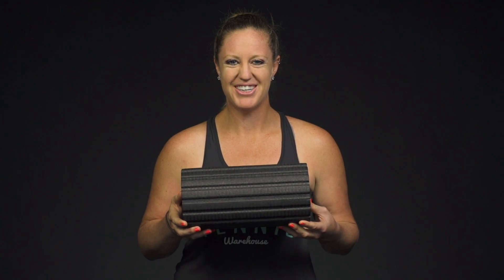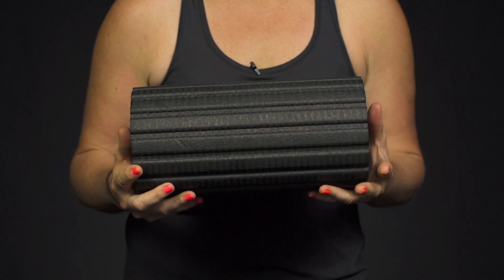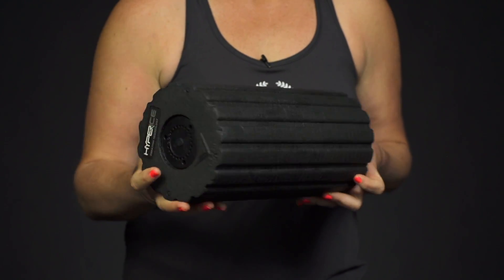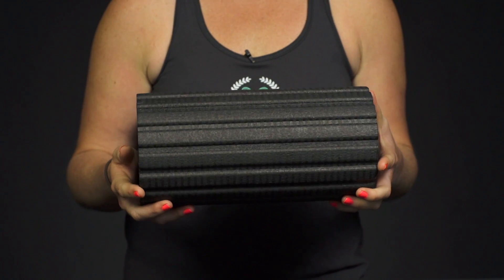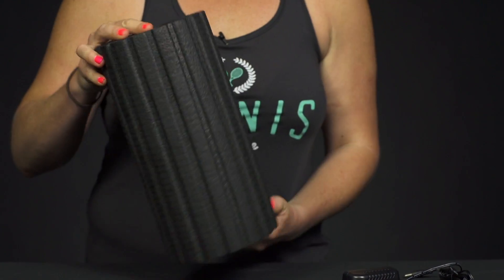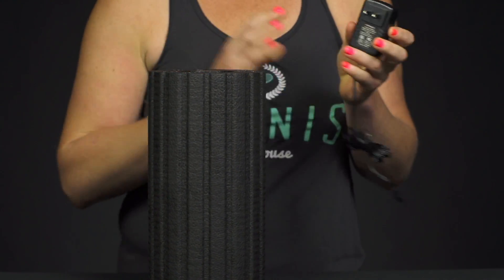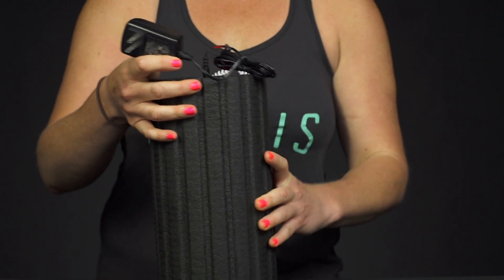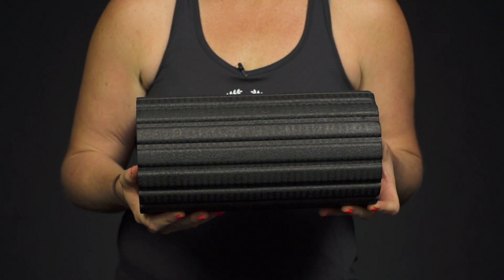Hyperice Vyper Vibrating Fitness Roller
Take your foam rolling and recover to new heights with the Hyperice Vyper Vibrating Fitness Roller. This fitness and recovery device will help not only increase circulation but also increases your range of motion and flexibility and can be used to help warm up the body or recover after a tough on or off court workout. With three speeds varying in intensity, the vibrating core transfers maximum vibrations to the body. Complete with a 1 year warranty, it comes with a rechargeable lithium ion battery that lasts up to 2 hours between charges. Ideal for any sore or tight part of your body including your feet, calf, hip, quad, hamstring, glutes, shoulder and/or back.